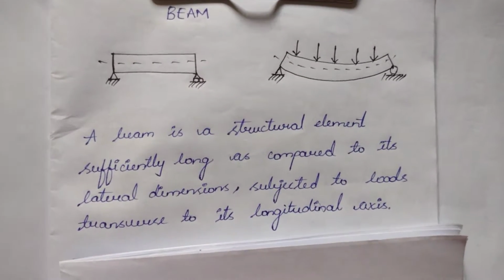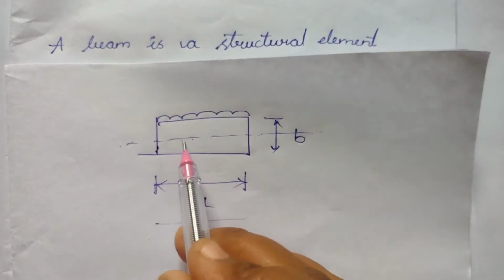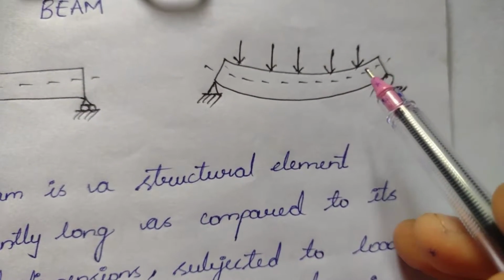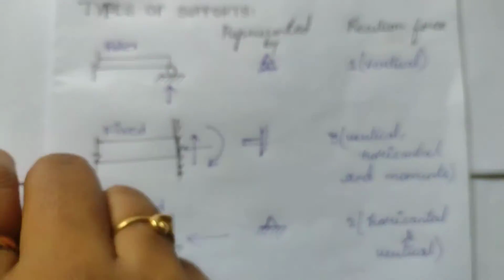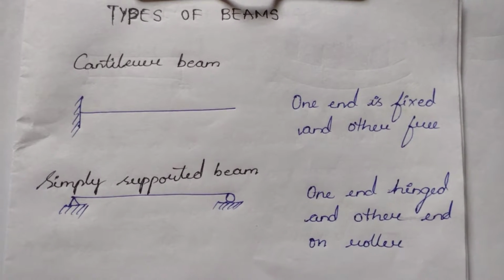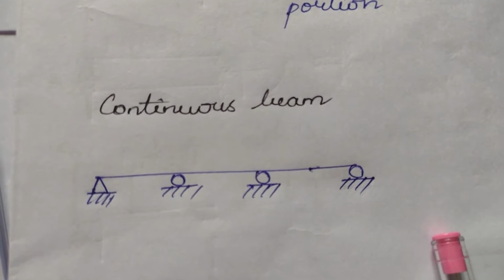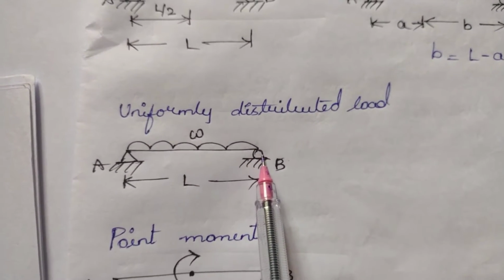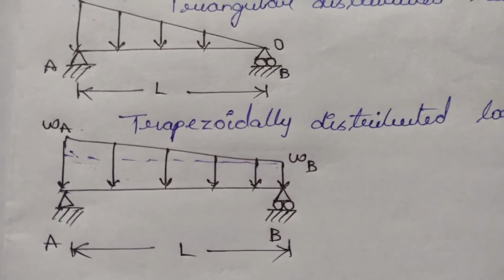BEAM |TYPES OF SUPPORTS|TYPES OF BEAMS |TYPES OF LOADING | VERY IMPORTANT FOR ALL COMPETITIVE EXAMS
BEAM | TYPES OF SUPPORTS | TYPES OF BEAMS |TYPES OF LOADING| VERY IMPORTANT CIVIL ENGINEERING BASICS FOR EVERY COMPETITIVE EXAM

Hi friends!

STAY SAFE !
STAY HEALTHY !